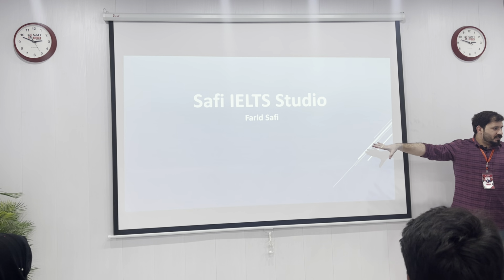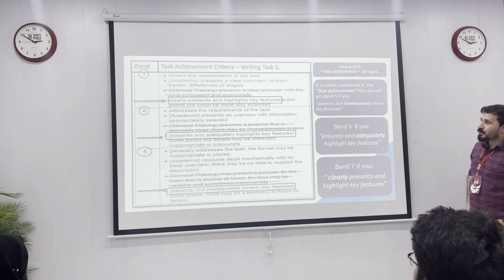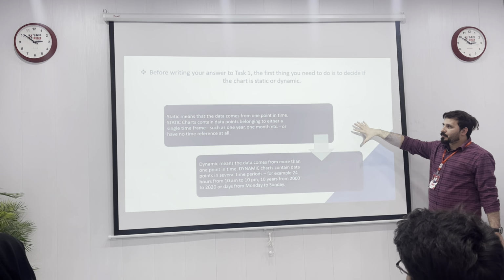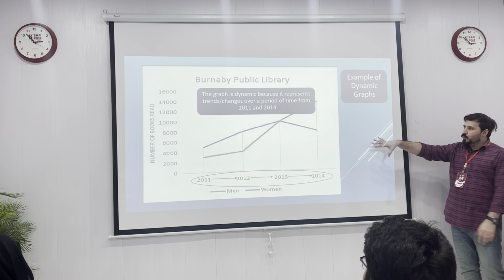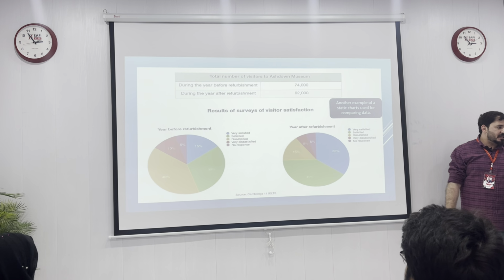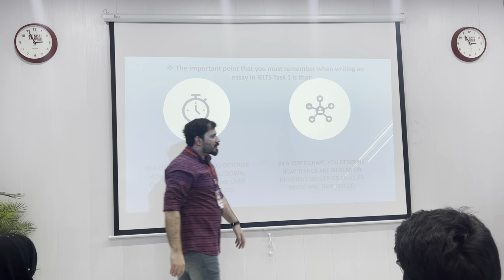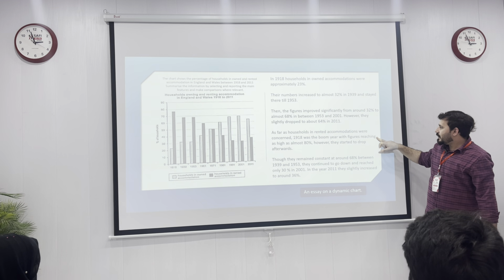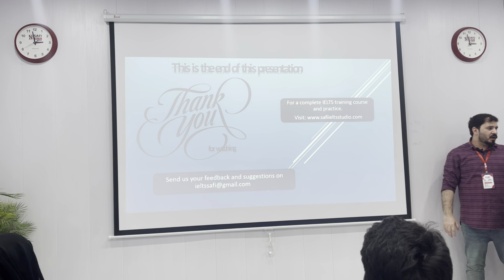IELTS Writing Task 1 | Static and Dynamic Graphs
Dear Reader,
It’s a *2-Month plan* of result-oriented preparation.
*Monday - Friday*
- 5-days a week classes
- 2-hour daily class
- Separate Speaking class
Mock exam every Saturday.
IELTS Academic Ukvi
IELTS General Ukvi
IELTS life skills A1
IELTS Academic
IELTS General
PTE Academic
PTE Academic Ukvi
PTE Core
*Batches*
- 8:00 am - 10:00 am
- 10:00 am - 12:00 pm
- 2:00 pm - 4:00 pm
- 4:00 pm - 6:00 pm
- 6:00 pm - 8:00 pm
IELTS on campus fee: 25k
IELTS online fee: 30k
IELTS Life skills A1: 30k
PTE Fee: 30k